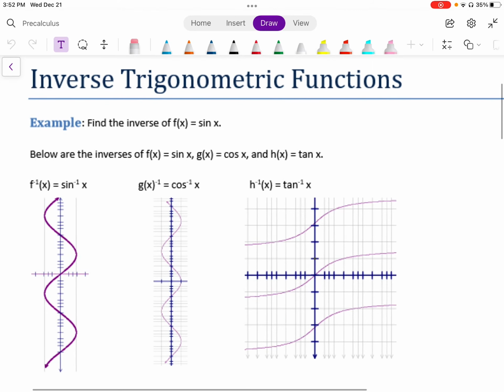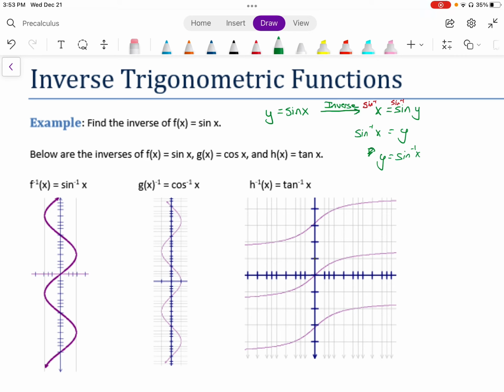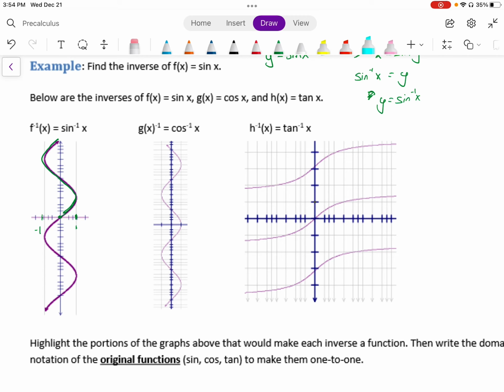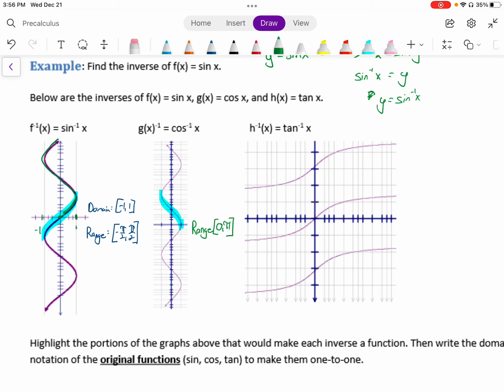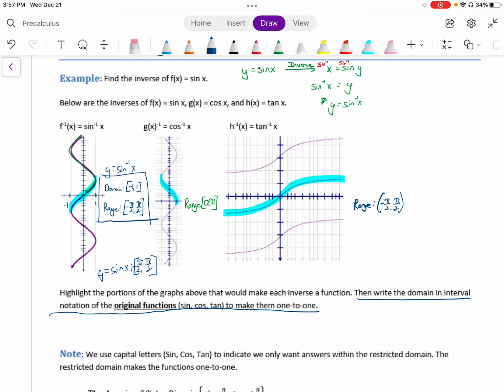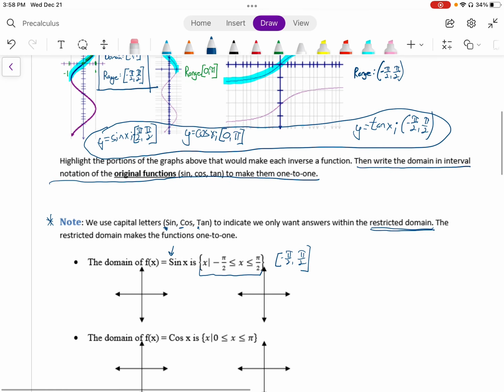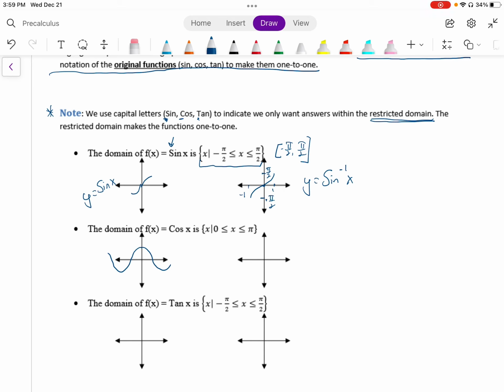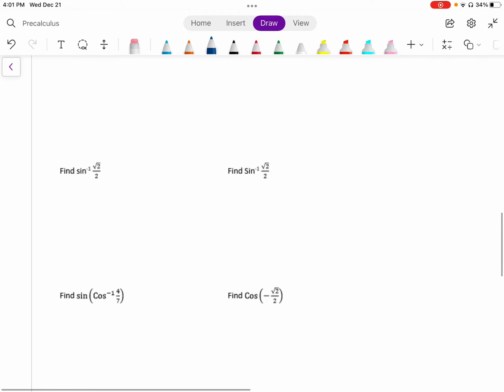Precalculus Lesson 4.5 - Inverse Trigonometric Functions Part 1